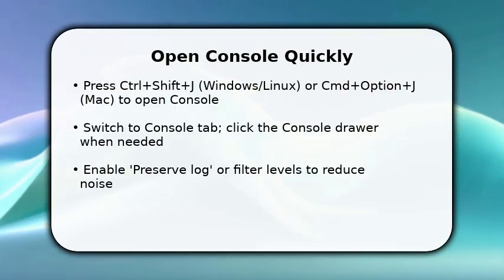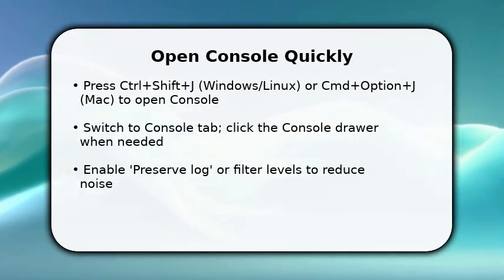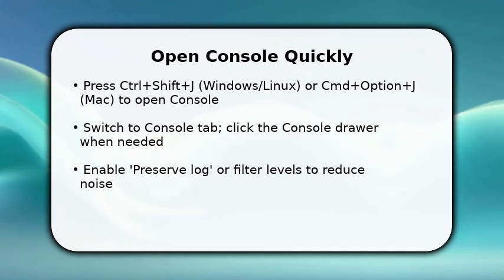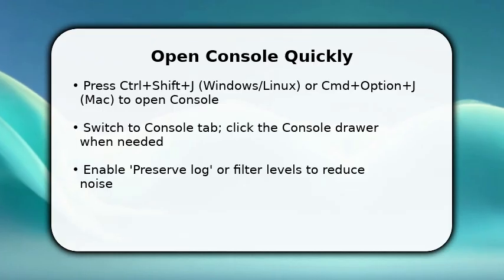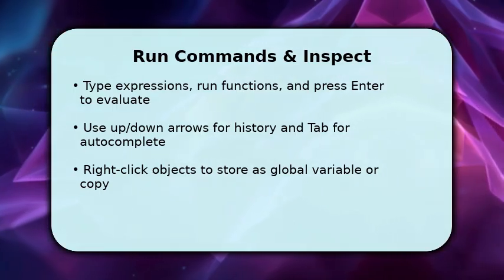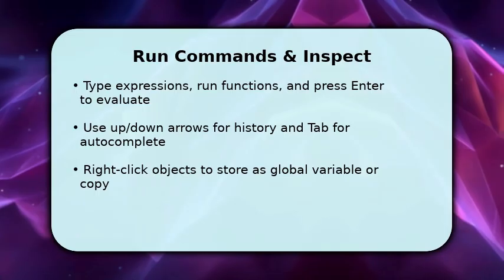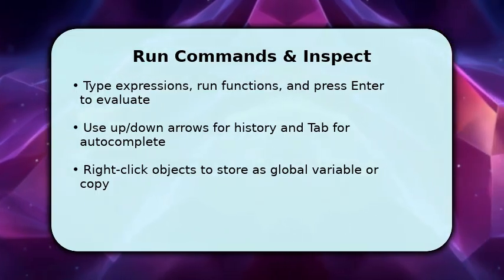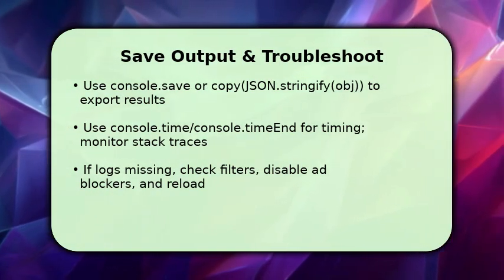How to Use Console in Google Chrome (updated)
How to Use Console in Google Chrome (updated) | 🔒 Surfshark VPN Deal — Stay private and secure. $1.99/mo + 3 Months Free ▸

Discover the essential guide on utilizing Google Chrome' extraneous console for debugging and development. This updated video covers key tips, tricks, shortcut keys, and advanced features to enhance your coding experience directly within this powerful tool.

Google Chrome, console usage, debugging in browser, chrome developer tools, browser extensions,